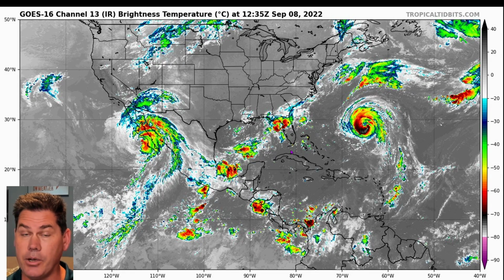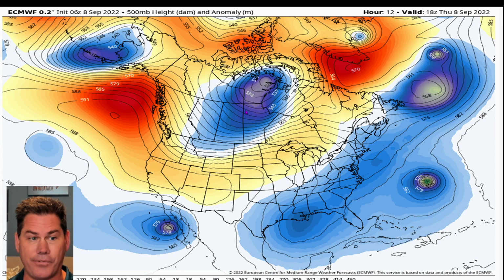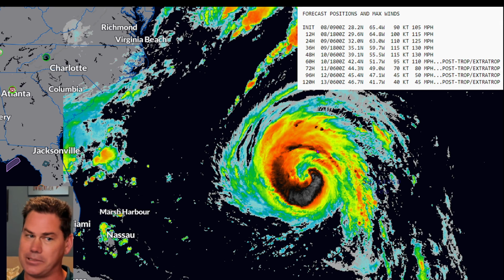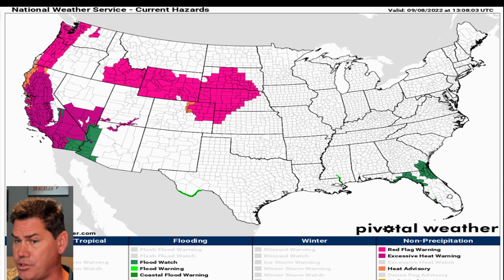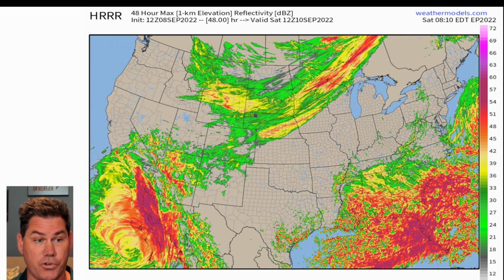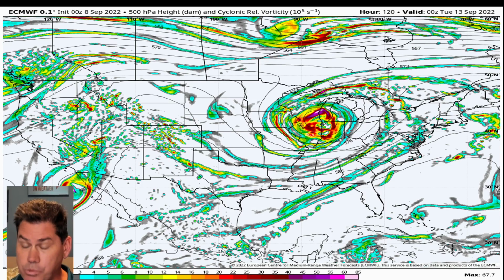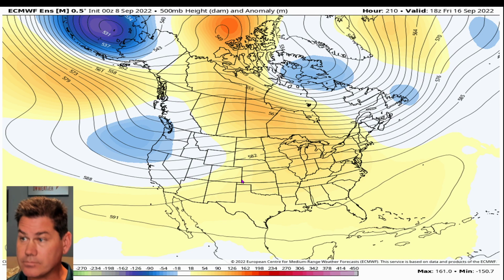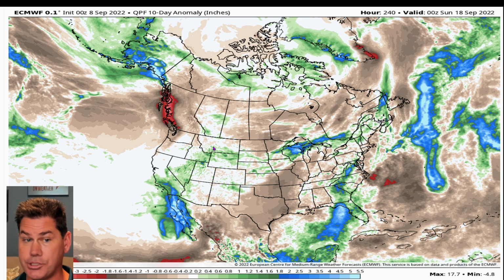Major Storm & Rapid Changes Are Coming! Heavy Rain, Hurricane, Fall Cold Front & Early Snow.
In this update, I talk about a major storm with rapid changes on the way. Heavy rain, flash flooding, Fall cold front and even a little snow.